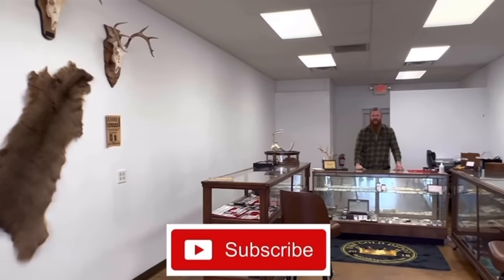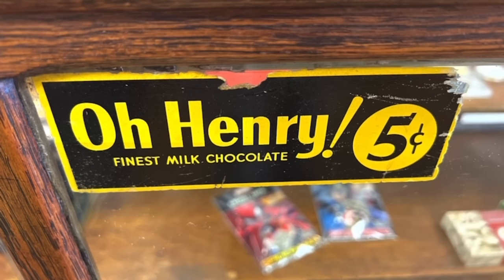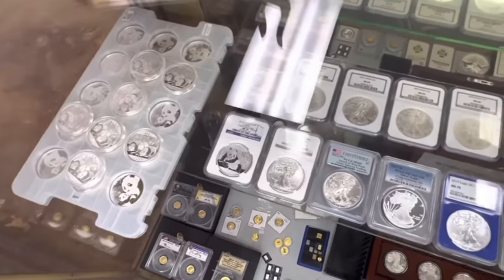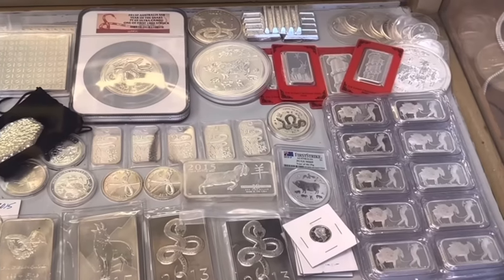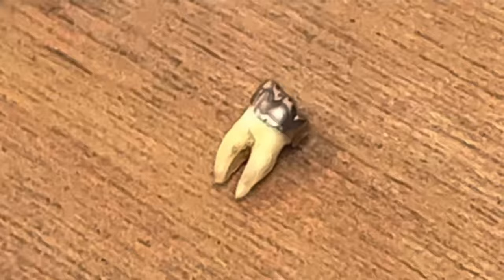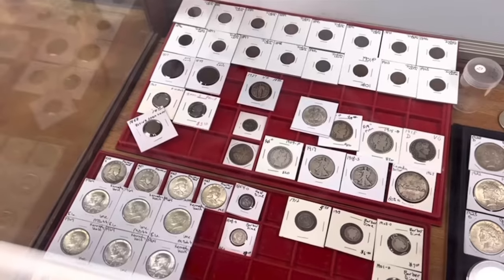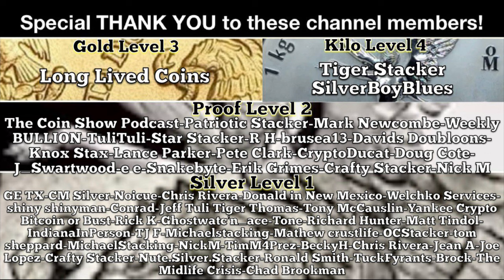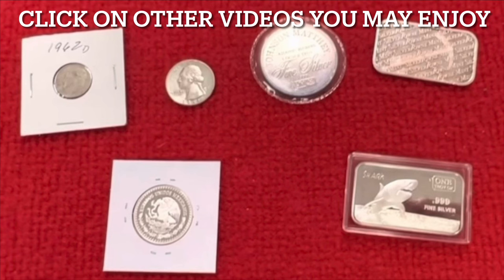Western Theme Coin Shop CLASSIC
This video was shot a while back when he first opened.  He's grown and expanded and even taken on running coin shows.  This is the first video he and I shot in his new shop.

The Gold Depot II
Address: 544 Indian Boundary Rd, Chesterton, IN 46304
Stop in and tell 'em T sent ya!

Want to support my efforts to bring you videos like this one by becoming a channel member?

Feel free to send mail:
T. Stacker